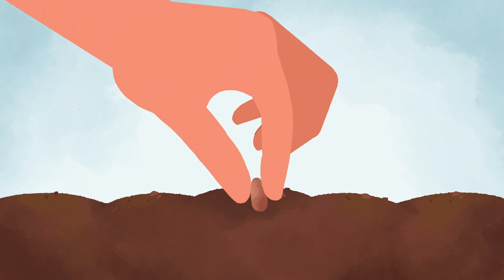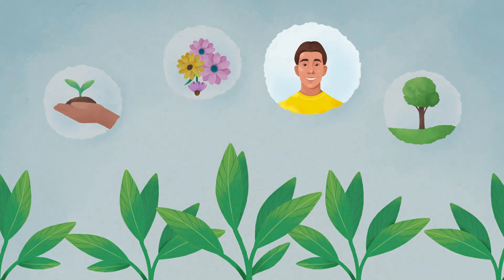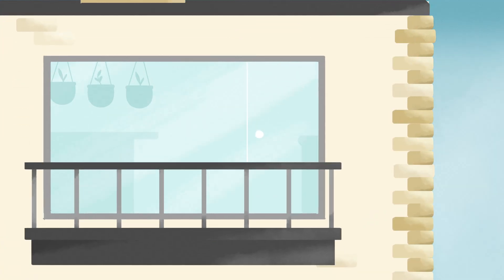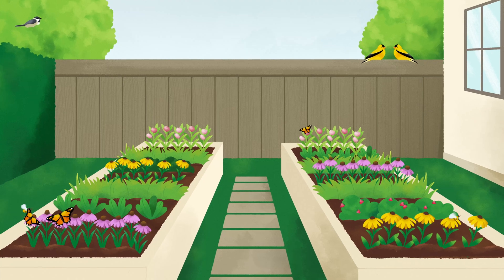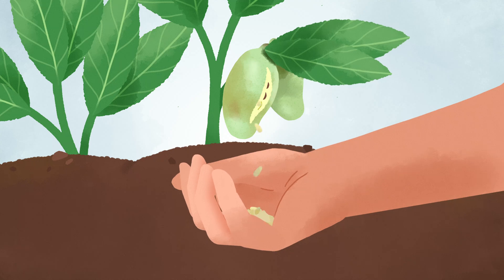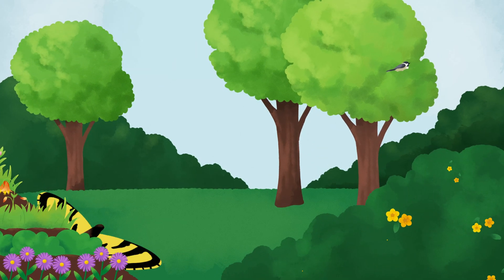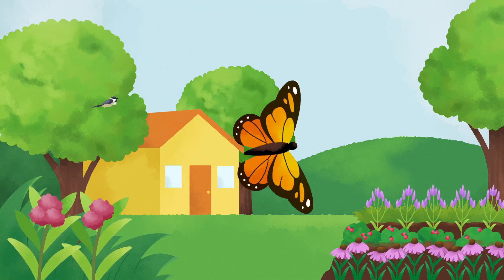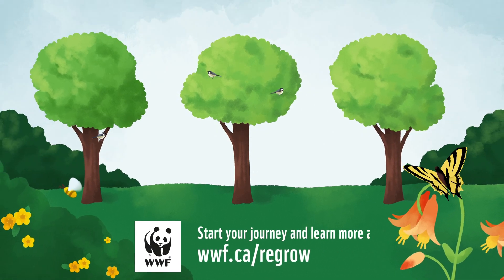Help restore wildlife habitat, one seed at a time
A seed garden is a group of native plants grown with the goal of harvesting their seeds, the way someone would grow vegetables with the goal of harvesting food. But why would you want to produce seed in the first place?

One great reason is that by increasing the supply of native plant seeds, you’re taking an important step towards restoring habitat for birds, bees and other wildlife.